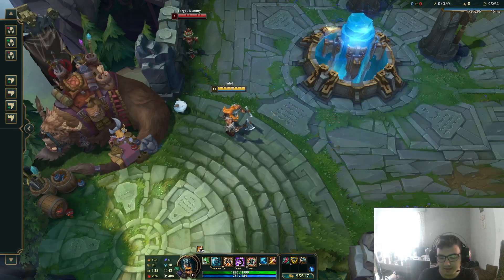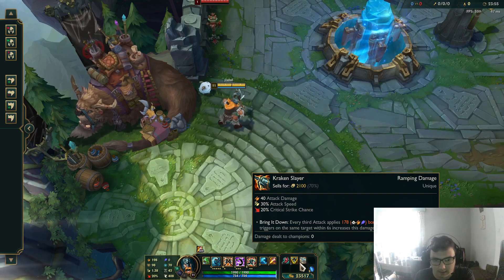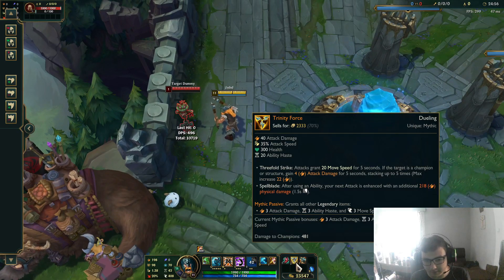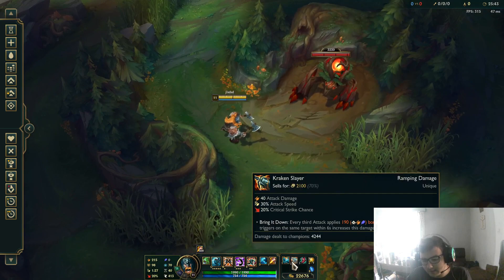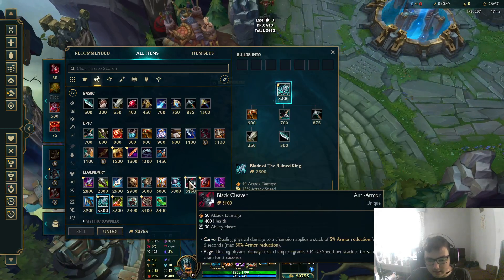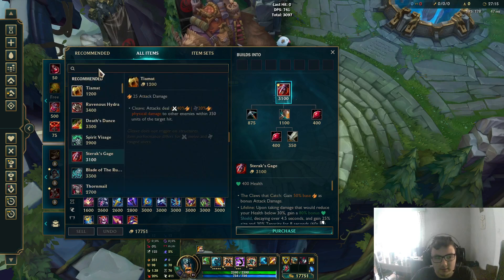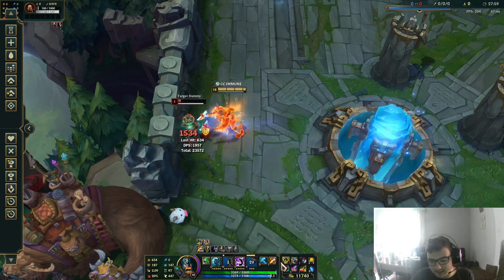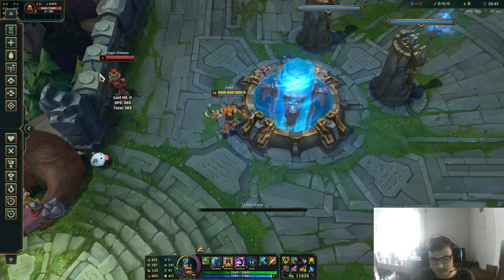Here is a Hidden Broken 1v9 OLAF BUILD